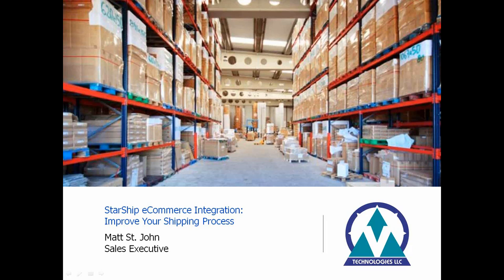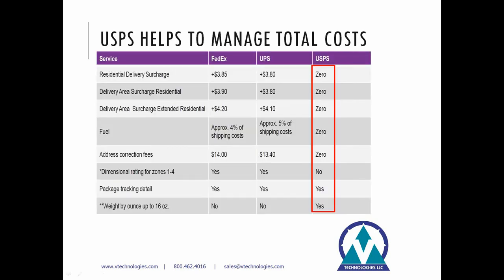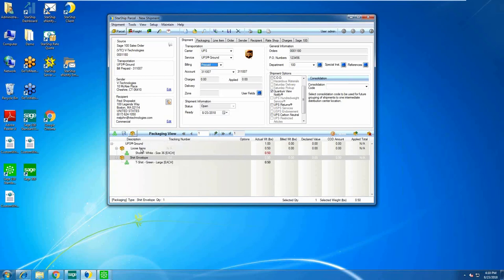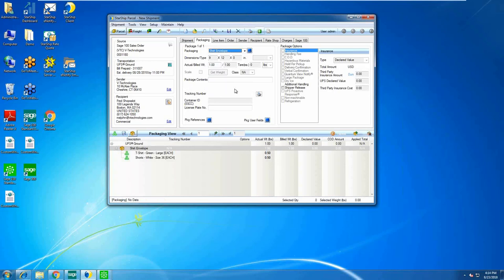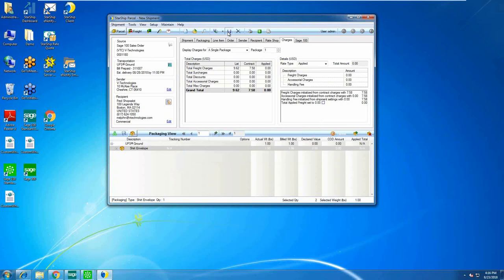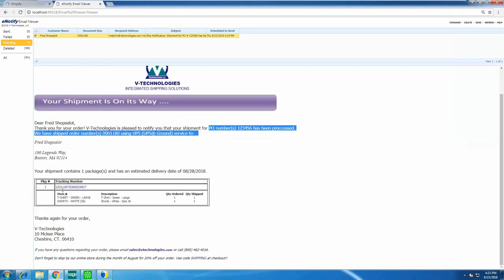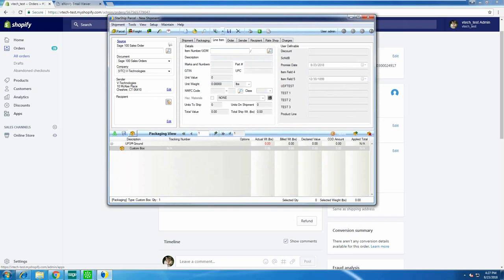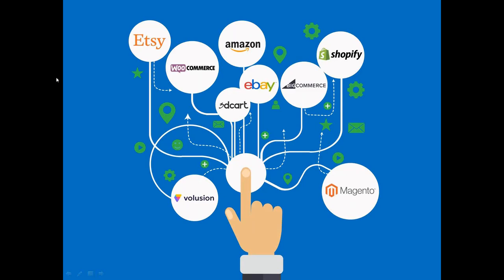Sage 100cloud Shipping Software StarShip eCommerce Integration: Simplify eCommerce Shipping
Sage 100cloud Shipping Software: Learn how the StarShip shipping solution can streamline your ecommerce shipping process across multiple channels.